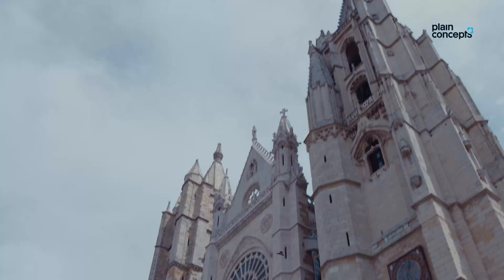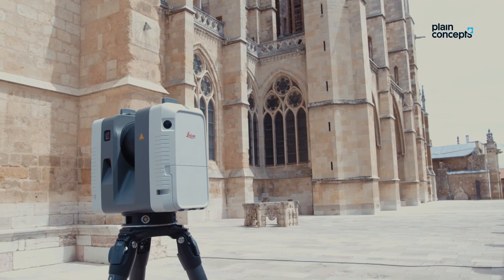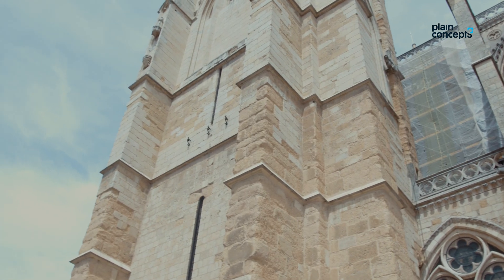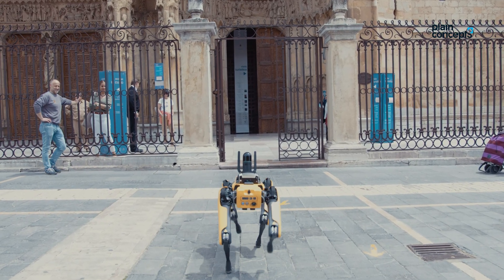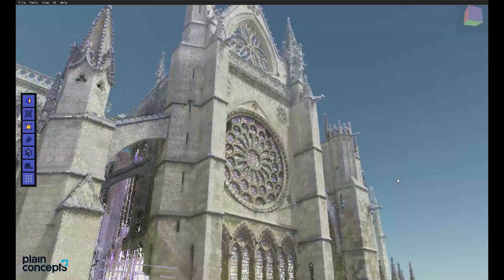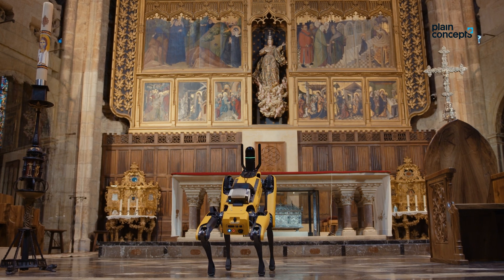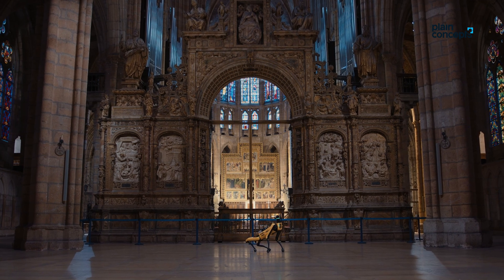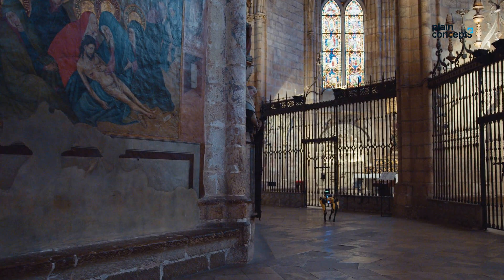Cathedral of Leon | PointNet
The Cathedral can be explored graphically, navigating among more than 5,000 million points with a precision of less than 3 millimeters thanks to the app PointNet.

We have used a hardware of last generation, which has allowed us to have a digital twin of the Cathedral with that millimetric precision.
In addition, we have used Spot, which is equipped with a dynamic laser that complements this point cloud.

Go through every detail of the Cathedral of León from countless points of view.